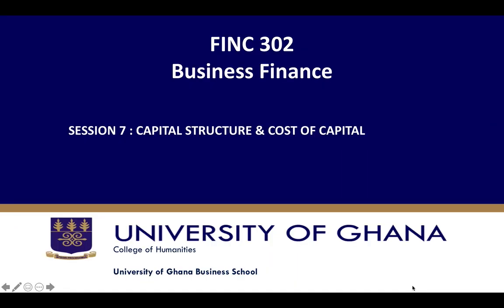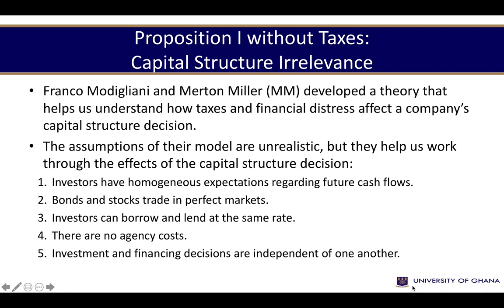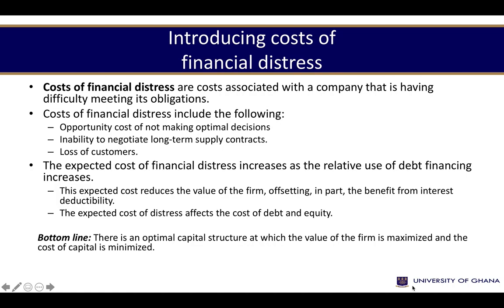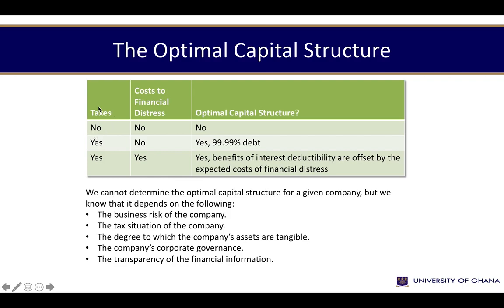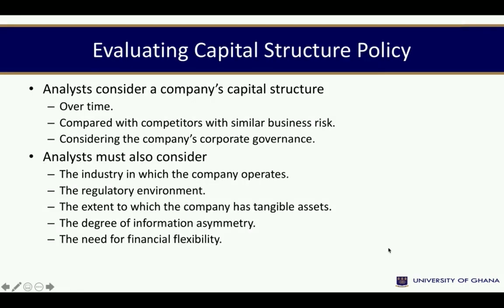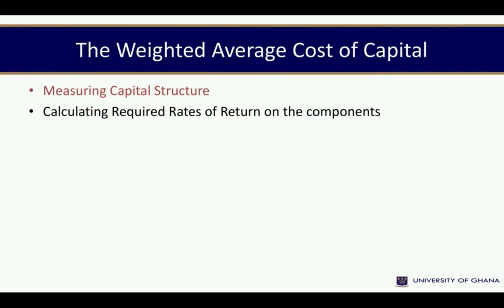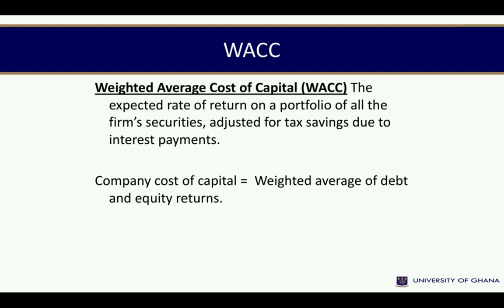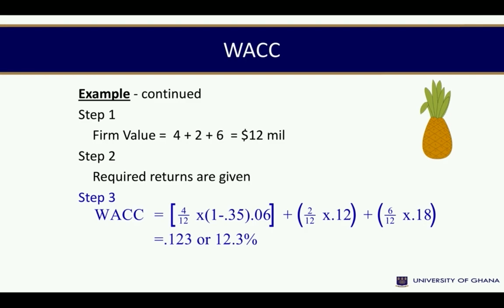Capital Structure and Cost of Capital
The video presents an overview of capital structure, some of the foundational theories as well as wighted average cost of capital.